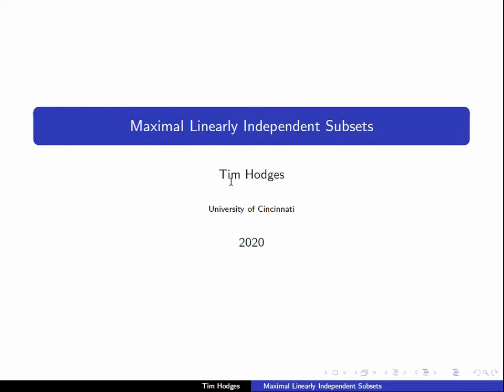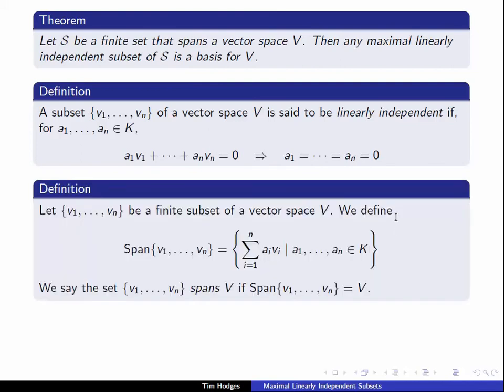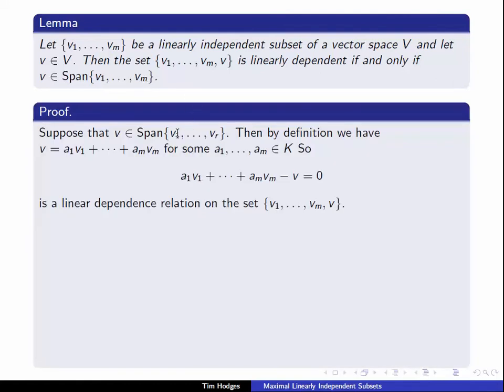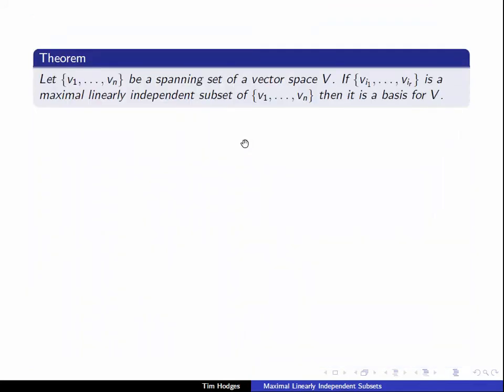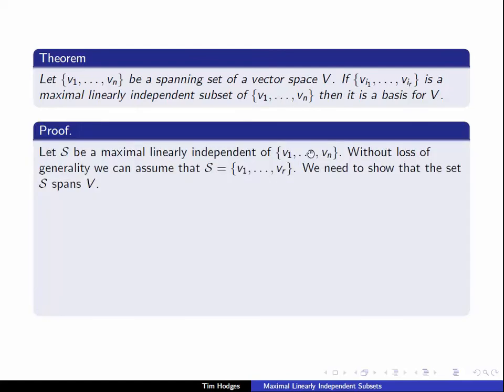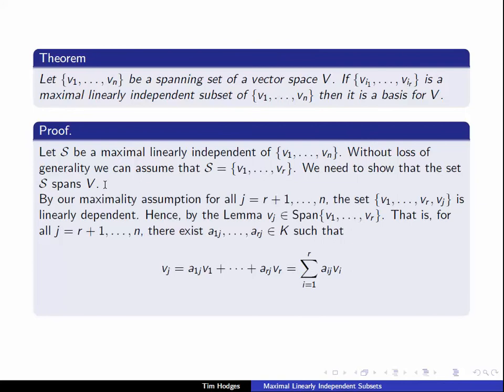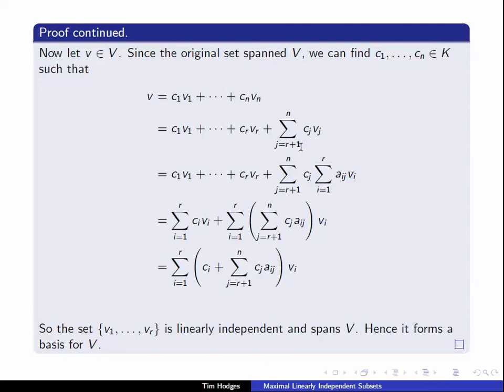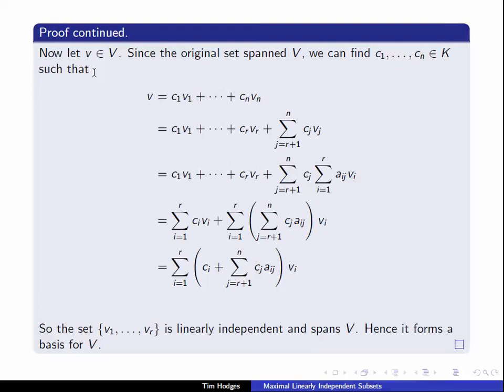Maximal Linearly Independent Subsets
We discuss the proof of the fact that any maximal linearly independent subset of a spanning set of a vector space V is a basis for V.